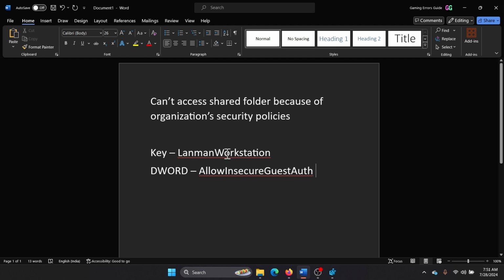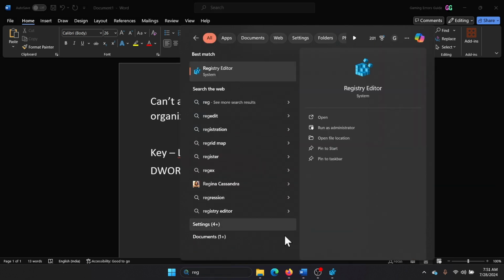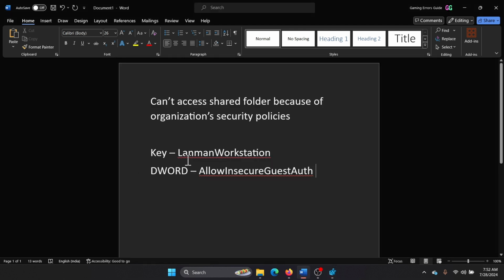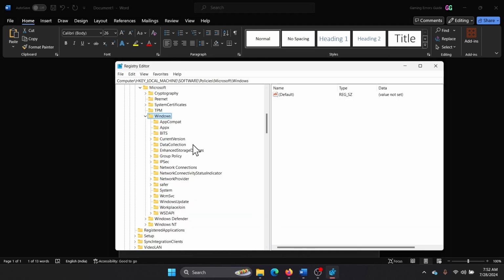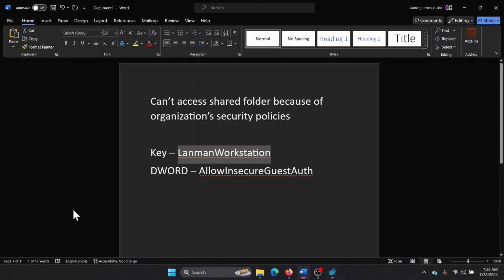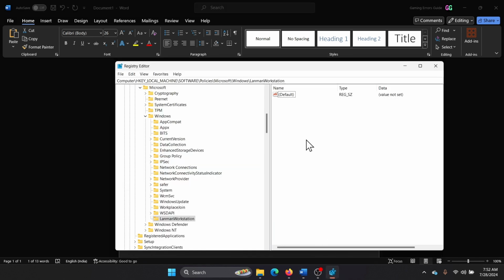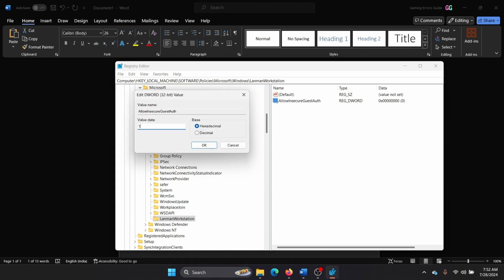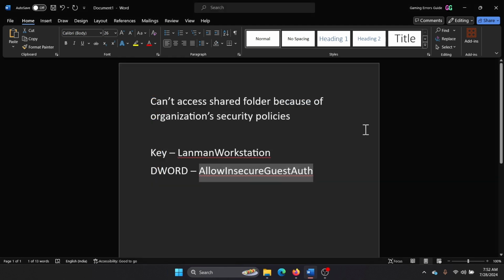How to Fix Cant Access Shared Folder Because of Organizations Security Policies on Windows 11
Video Title: How to Fix Cant Access Shared Folder Because of Organizations Security Policies on Windows 11

If you wish to Cant access shared folder because of organizations security policies, then please watch this video.